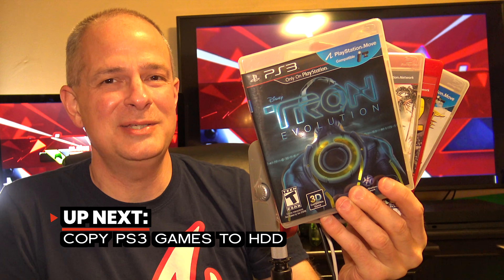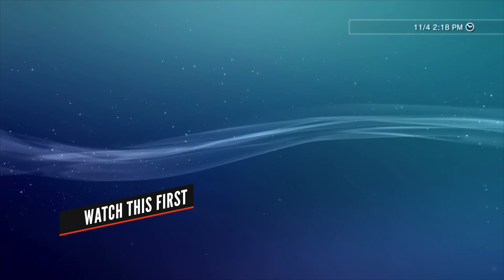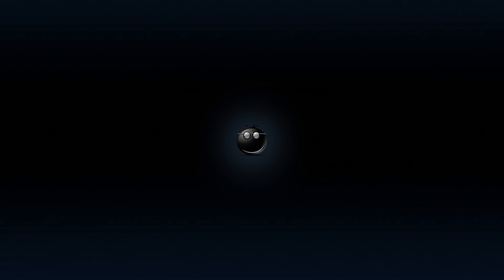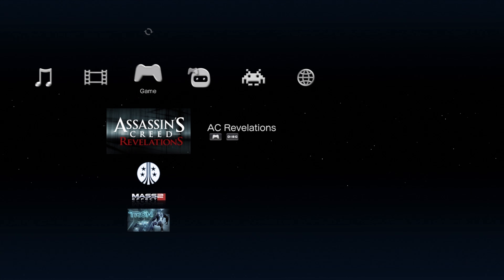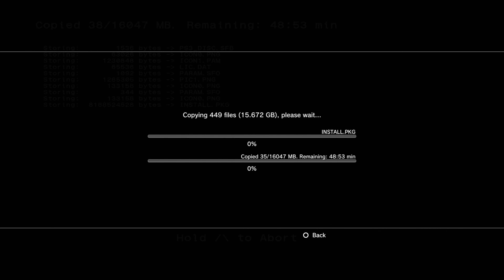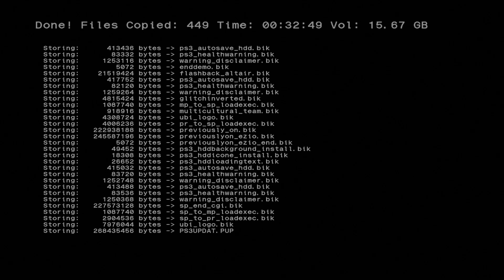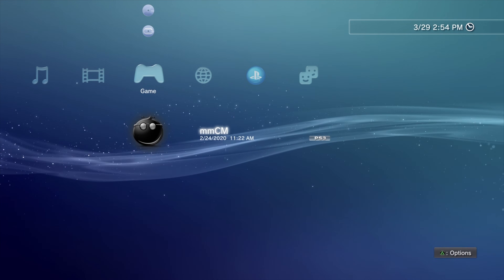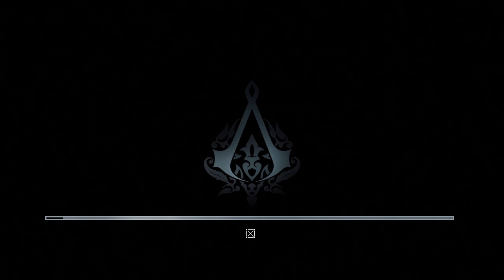How To Copy Games To PS3 Hard Drive Using Multiman mmOS Complete Guide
In this video, you'll learn how to copy games to your PS3 hard drive using mmOS (mmCM). This wonderful content manager allows you to copy your PS3 games right over to your console's hard drive, allowing you to play the games without the need for having the discs in the console. Sweet!

Links:

PlayStation 3 Jailbreak 4.85 CFW Complete Tutorial Safe Install Mod PS3